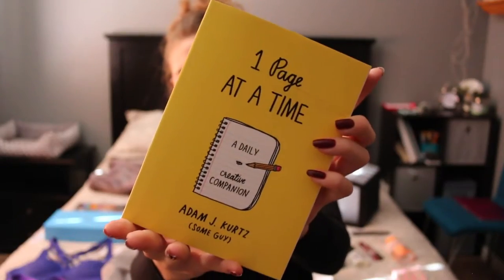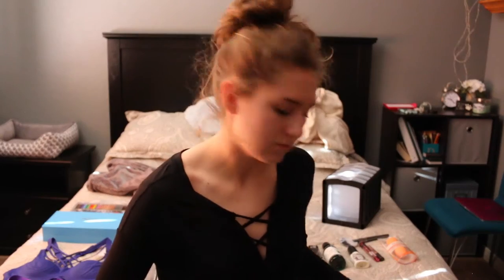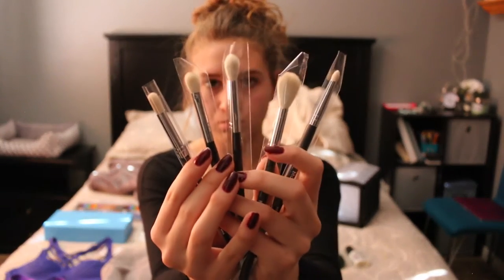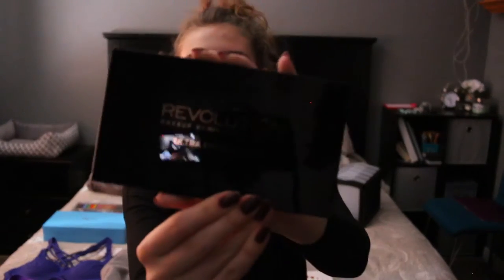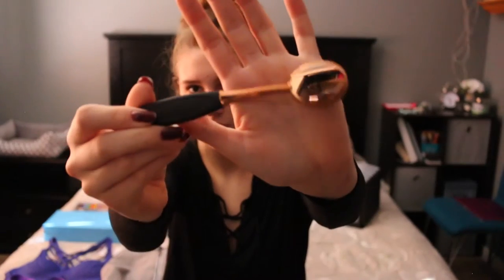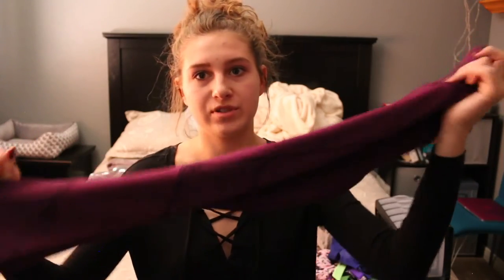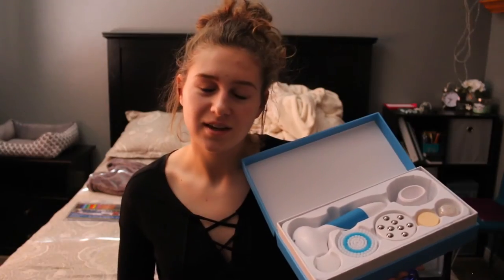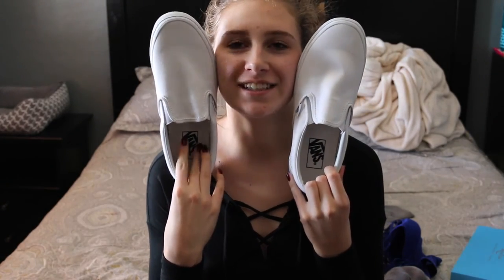What I Got For Christmas 2016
Follow me @denaliskinner on instagram, twitter, and snapchat